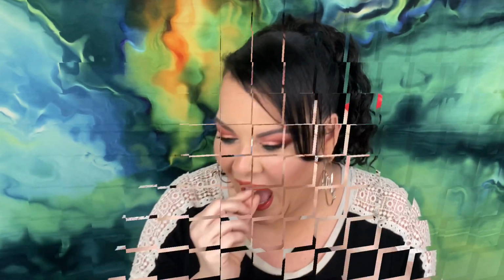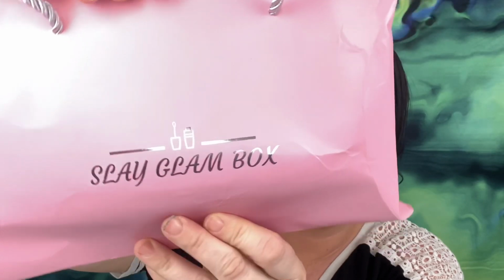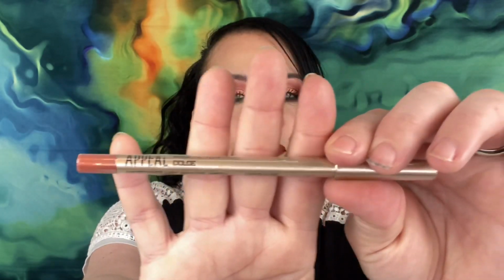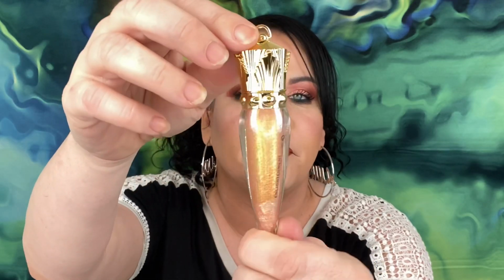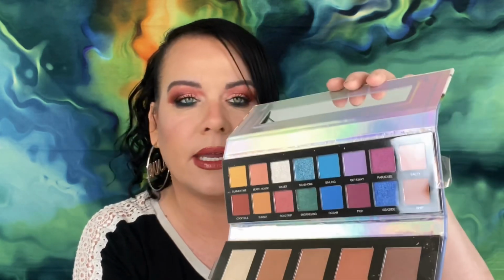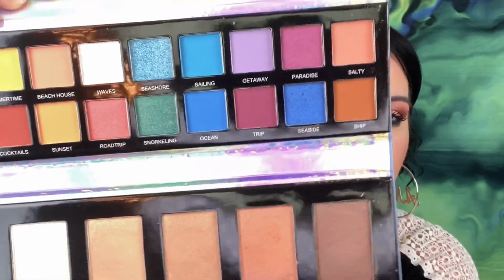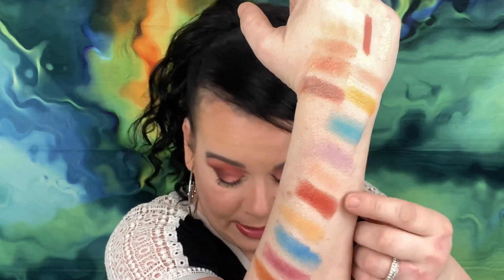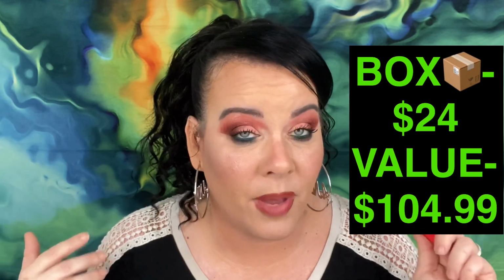Should We Be MAD or GLAD?! SLAY GLAM BOX June 2020 Unboxing, Swatches & Review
SLAY GLAM BOX June 2020 Unboxing. Should We Be MAD or Glad?!

THIS IS A $24 MONTHLY MAKEUP/BEAUTY SUBSCRIPTION BOX

**SAVE $$ OFF WITH MY LINK**

**save $25 off your 1st box**

*IF YOU HAVE A YOUTUBE CHANNEL I STRONGLY SUGGEST YOU GET TUBEBUDDY TO HELP YOU OUT